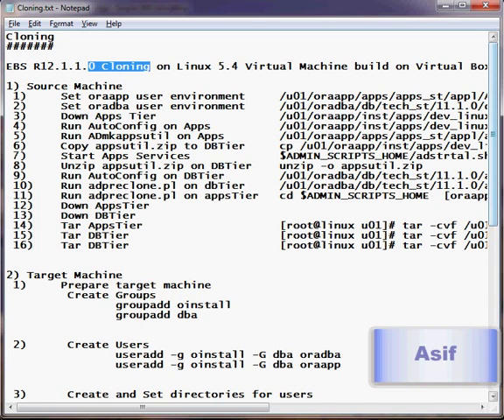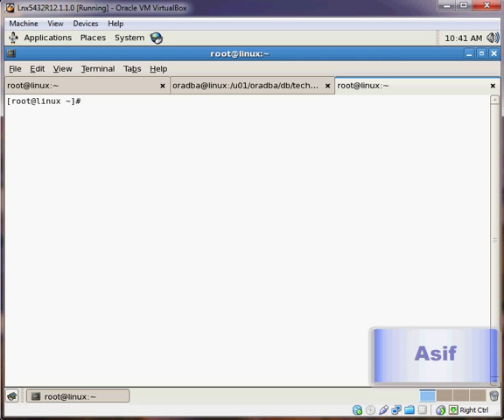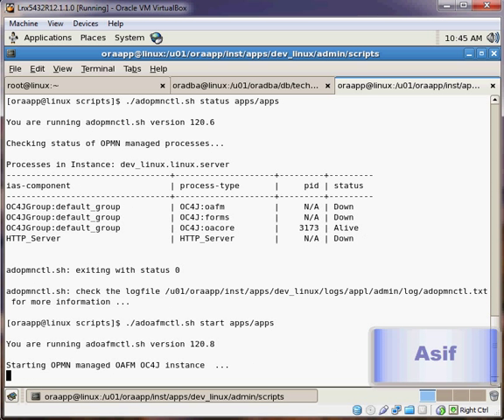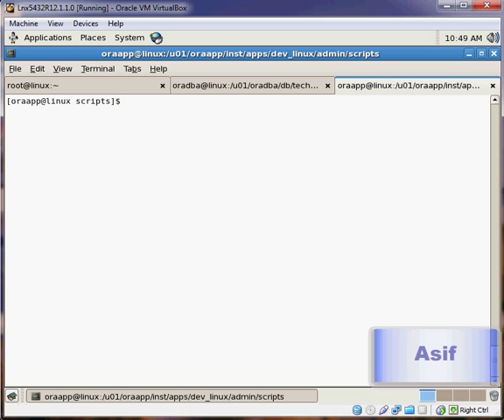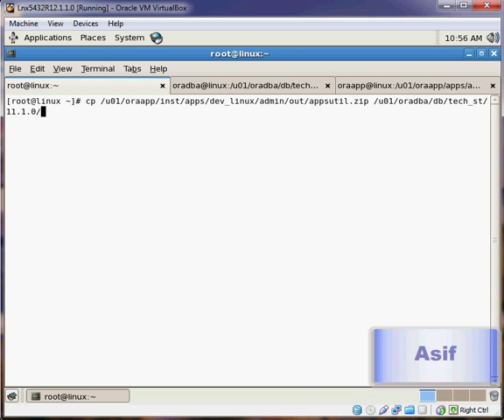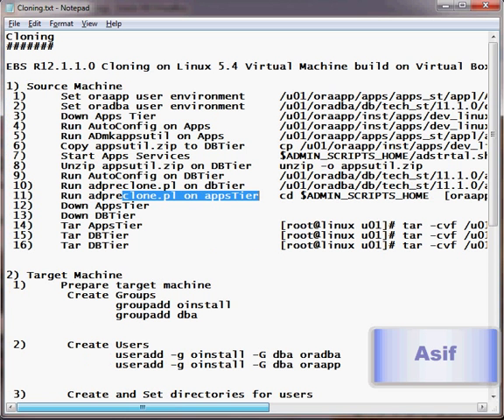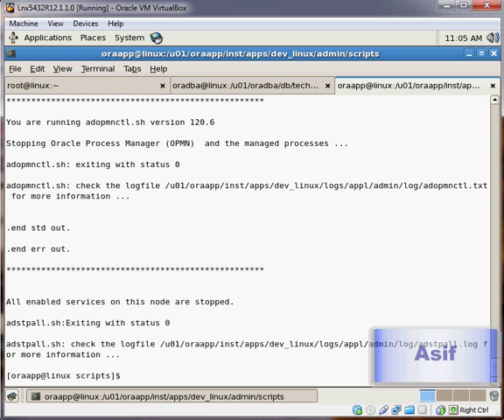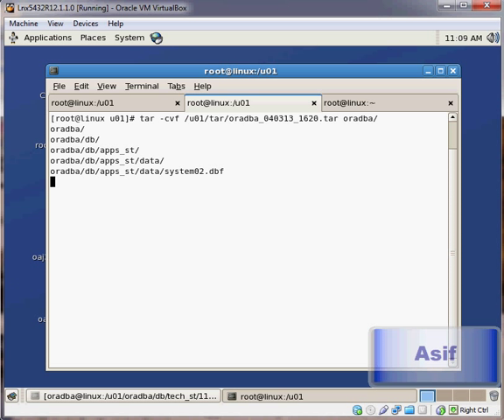Oracle E-Business Suite Cloning on Linux Virtual Machine Part 01